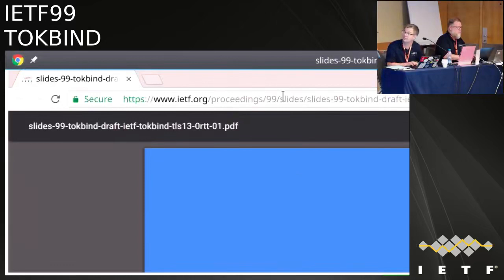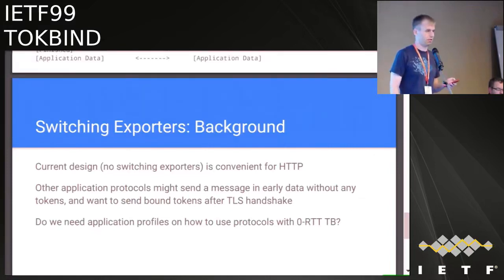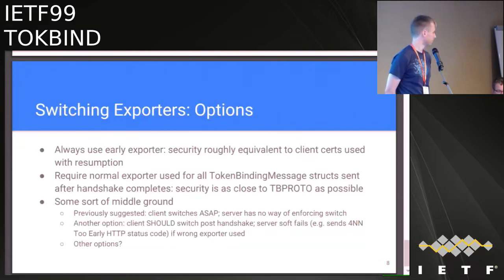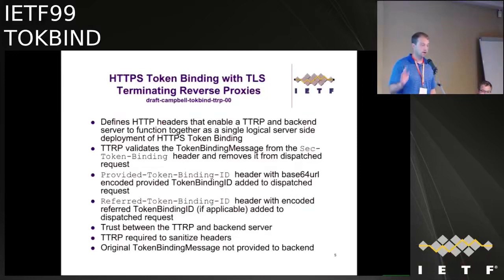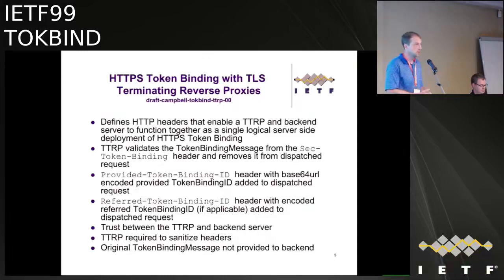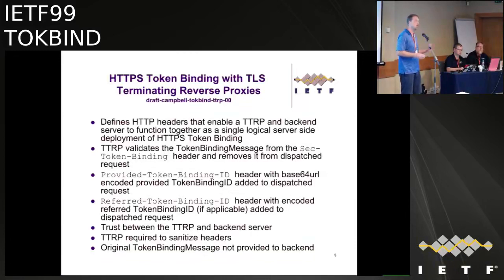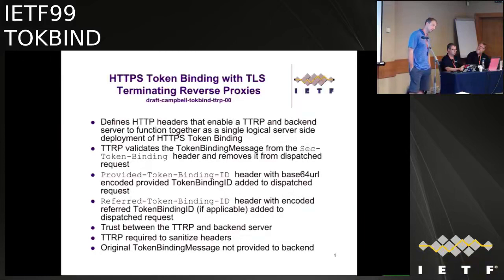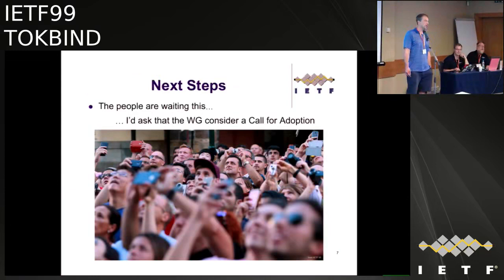TOKBIND 20170717 1550